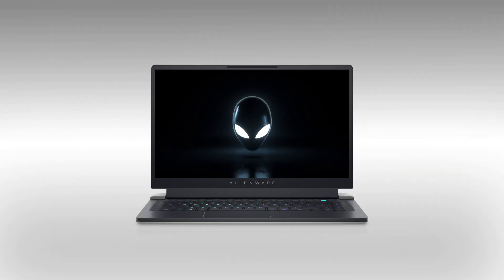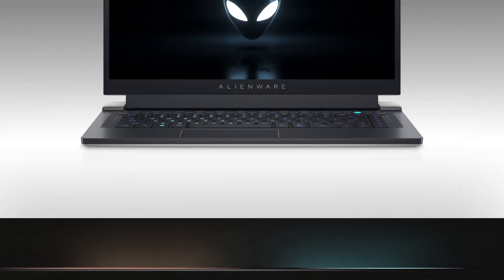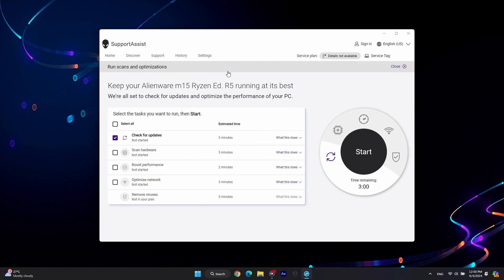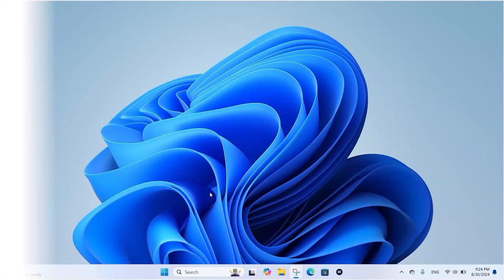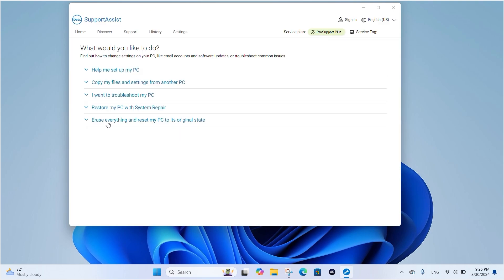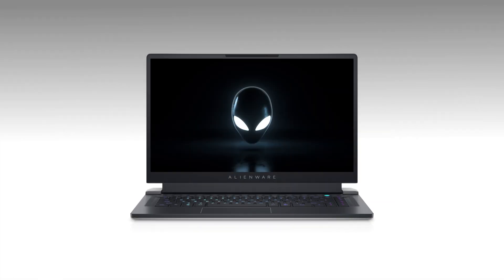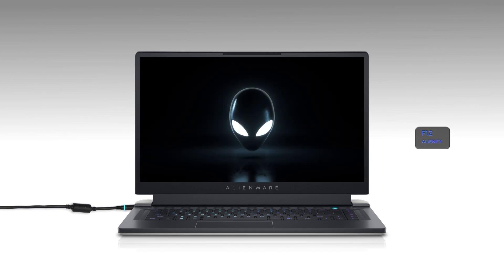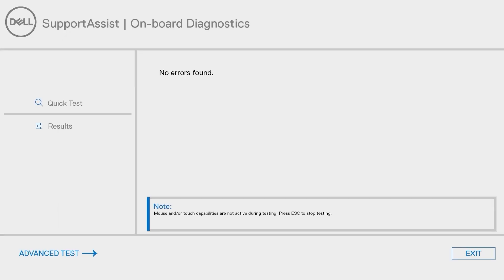Stop overheating on your Alienware PC with these 3 easy fixes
👽ALIENWARE TUTORIAL👽
The fans are your gaming desktop or laptop best friends
A fan is a cooler , it can be attached to the cpu or the gpu for cooling purpose
It is postionned near air vents to facilitate the air flow and to exhaust heat from your tower case or notebook
Remember that you must place your gaming desktop PC away from a wall so that the hot air extracted does not bounce on it , otherwise it is equivalent to locking it in a heat box
For a laptop , it must be placed on a solid and flat surface otherwise it is equivalent to blocking its air vents
Cleaning the fans periodically , updating regularly bios or firmware for specific hotfixes , are more than recommended habits to have
If you think that you are meeting an issue , you can also use your specific Alienware SuppportAssist tool to test your fans
Let us see how to do these simple steps

00:00 How to resolve fan related issues
00:12 Clean the air vents or fans
00:44 Update the system
01:22 Test the fans inside the operating system
02:11 Test the fans outside the operating system
03:00 Outro

👽USEFUL LINK👽
How to Troubleshoot Fan Issues

Fix your Alienware gaming desktop or laptop PC issues with our official video tutorials !